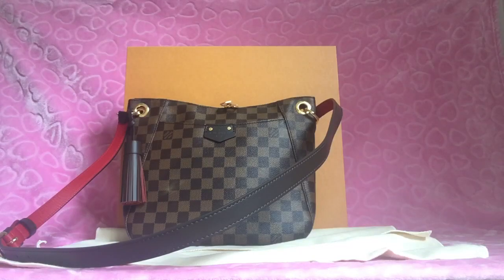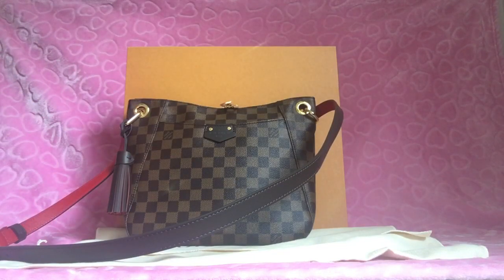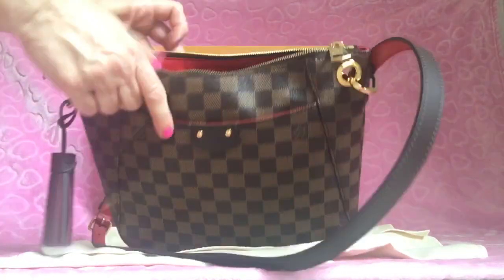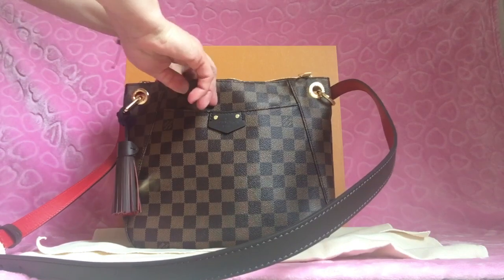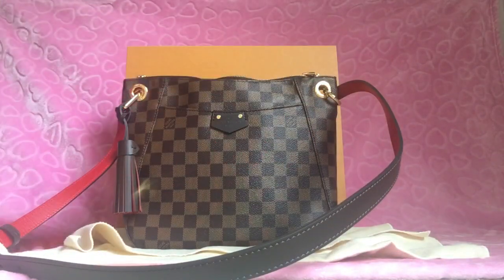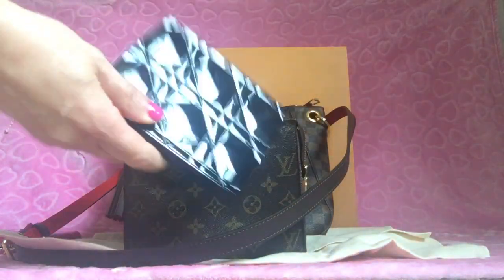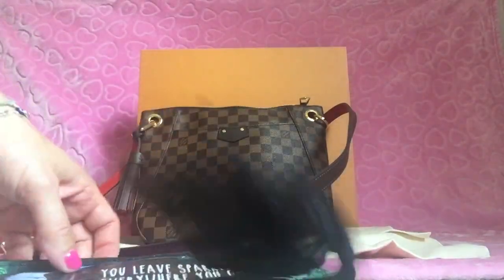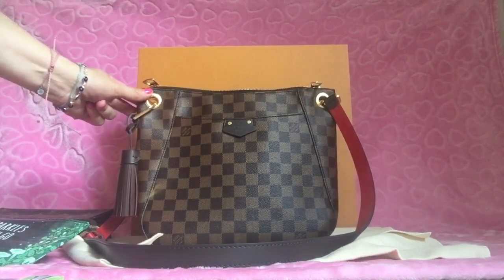What’s in my Purse - Louis Vuitton South Bank Besace Crossbody Purse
Hello everyone!  I hope you enjoy my 1 week Purse review and what’s in my purse video.  Have a great week.